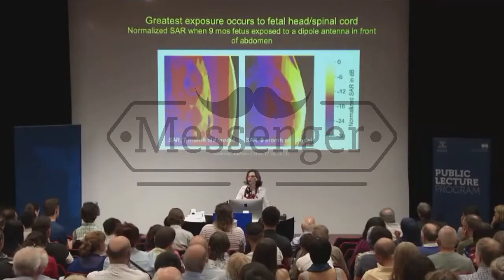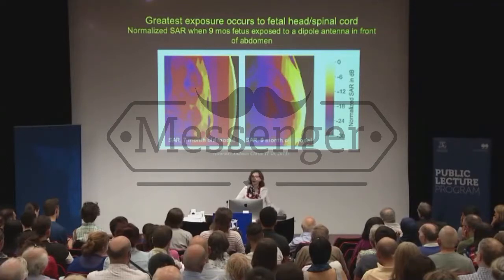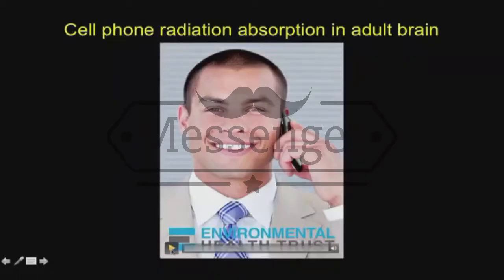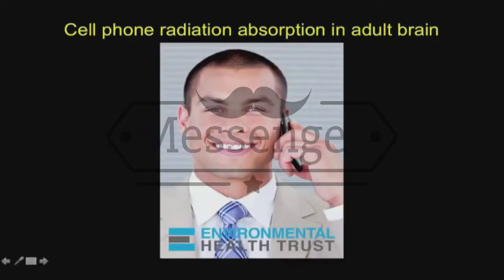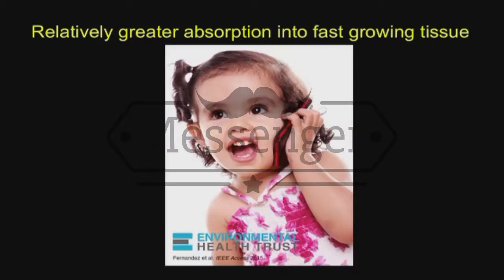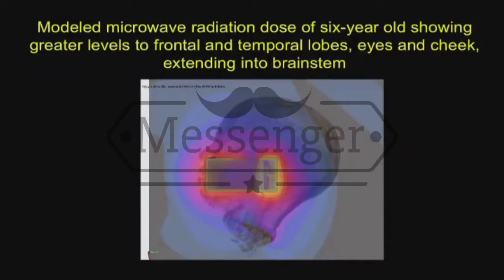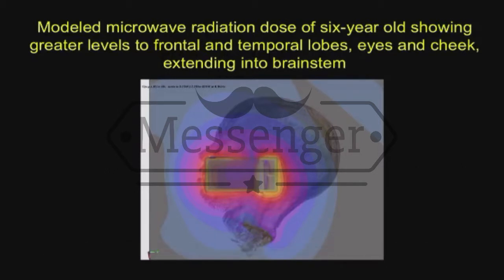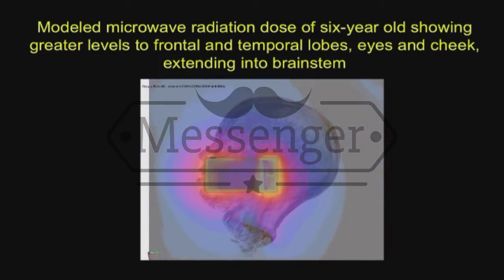turn on " Airplane" mode like tablet or smartphone was given to kids